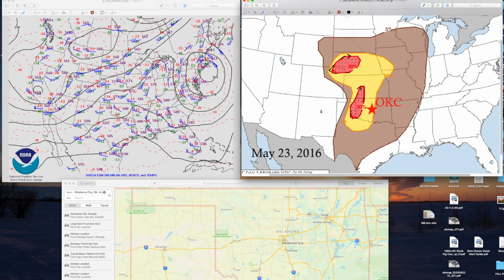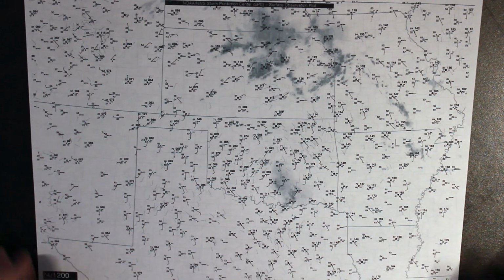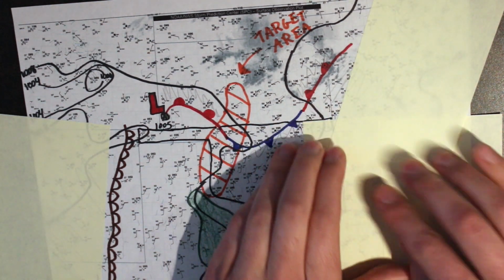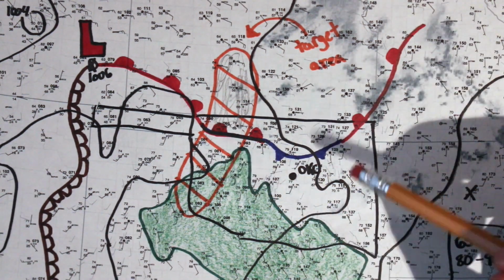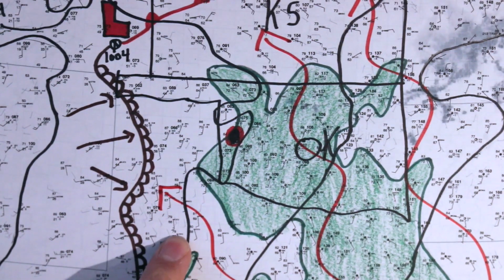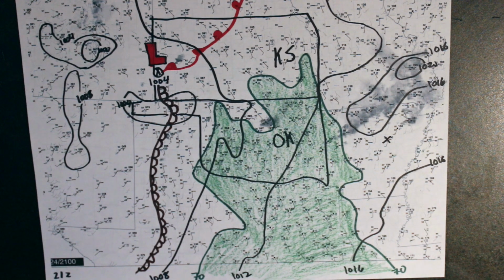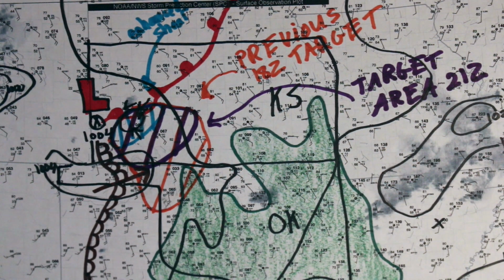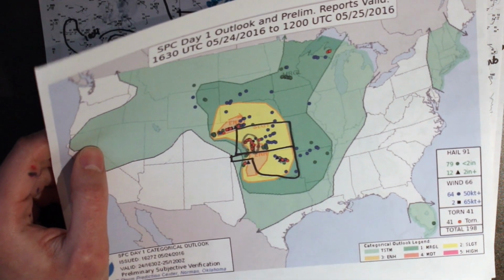TUTORIAL 4: Severe Weather Forecasting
Severe Weather Forecasting: Surface Analysis [PART 4]

The tutorial is only 1hr long with detailed instructions on how to read meteorological maps and pick the most likely area to see tornadoes and supercell thunderstorms.